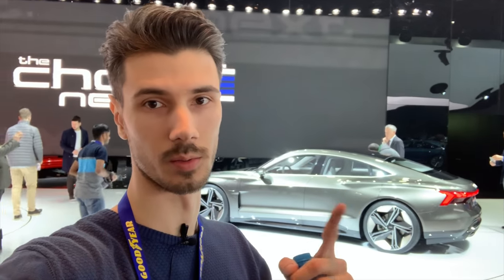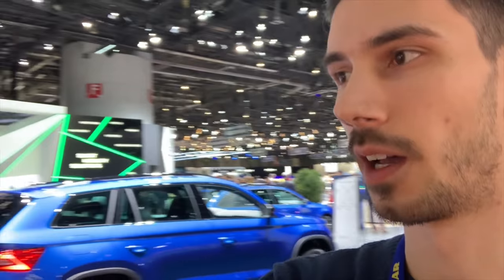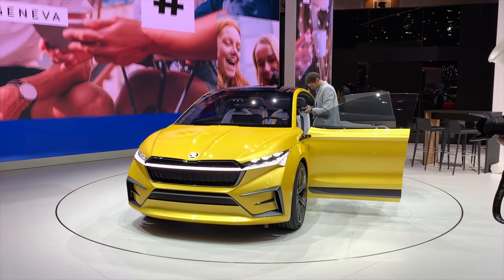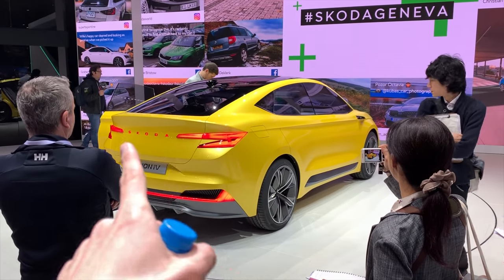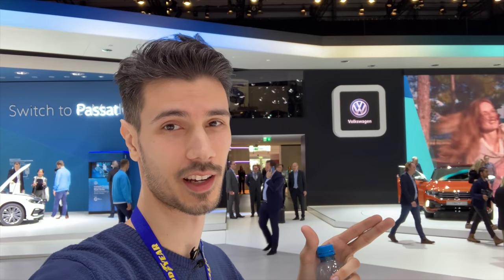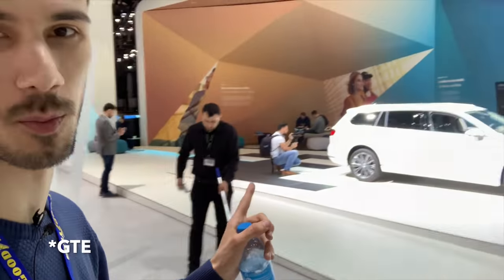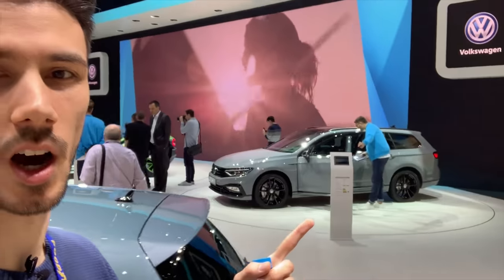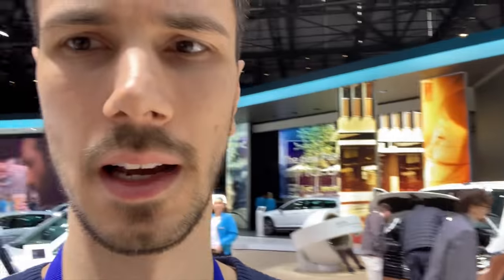Visiting Geneva Auto Show 2019 for the first time! - Vlog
Second day of my trip in Geneva, went to the Geneva Auto Show 2019. This is preview. I couldn't review all the cars but you will see in separate videos most new premieres.